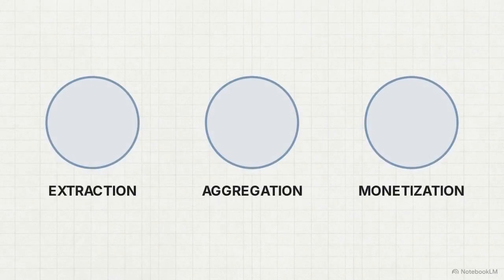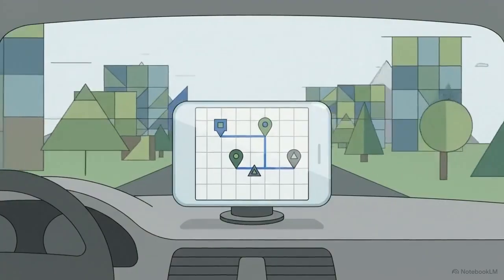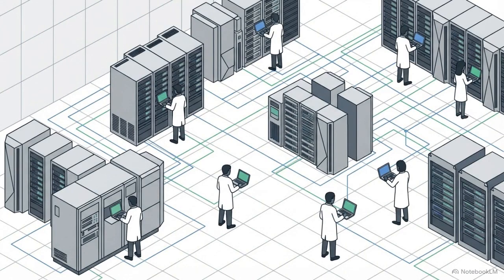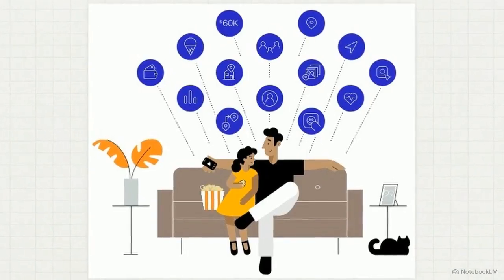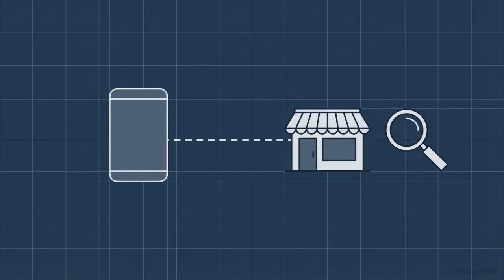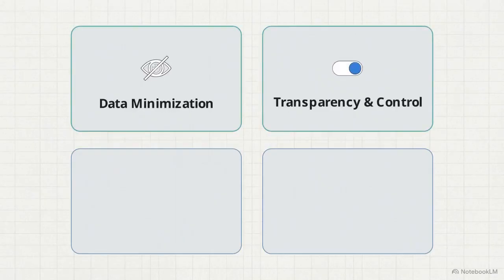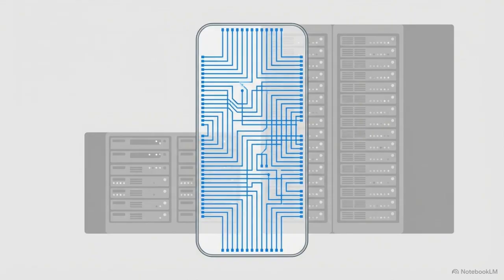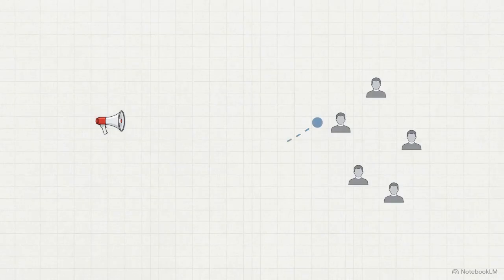🛡️ How Apps Spy on You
هل فكرت يوماً كيف تظهر لك إعلانات لمنتجات كنت تتحدث عنها للتو؟ في هذا الفيديو، نكشف "السلسلة الخفية" لبياناتك الشخصية، من لحظة استخراجها من هاتفك وحتى بيعها لشركات الإعلانات.

ستتعرف في الفيديو على:

كيف تعمل أدوات التتبع (SDKs) داخل تطبيقاتك المفضلة؟

ما هو دور "وسطاء البيانات" في بناء ملف شخصي عنك يضم 5000 صفة؟

كيف تتدخل "أبل" لحماية خصوصيتك بميزة (ATT) والمعالجة على الجهاز؟

الفرق بين "التتبع" و"الإعلانات المستهدفة" وكيف نحمي خصوصيتنا.

خصوصية البيانات، أبل، تتبع التطبيقات، أمن المعلومات، إعلانات فيسبوك، Data Privacy، Apple ATT، سري للغاية، حماية الهاتف، أندرويد، آيفون، التجسس الرقمي، تكنولوجيا.